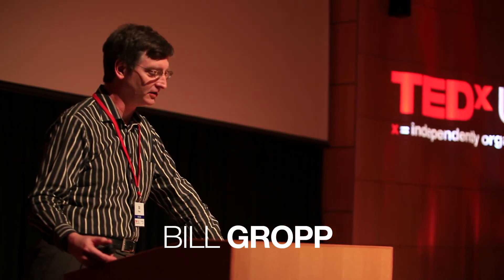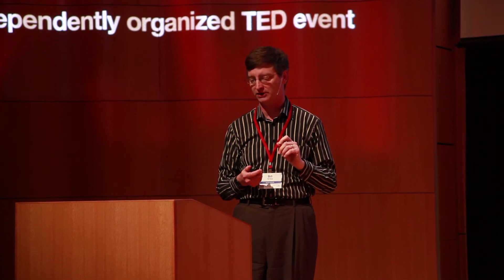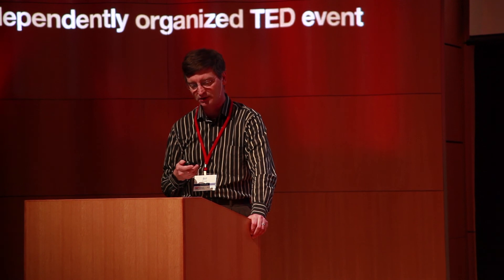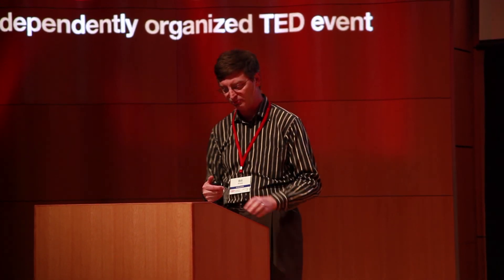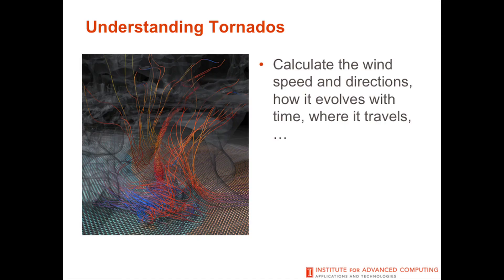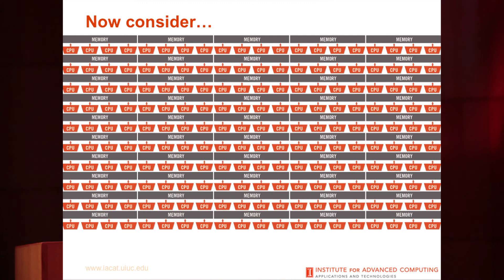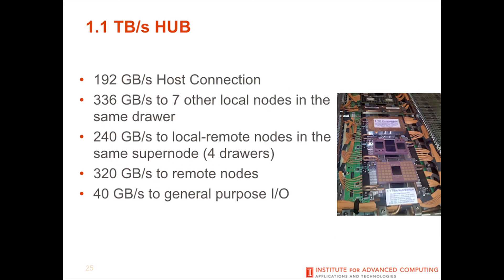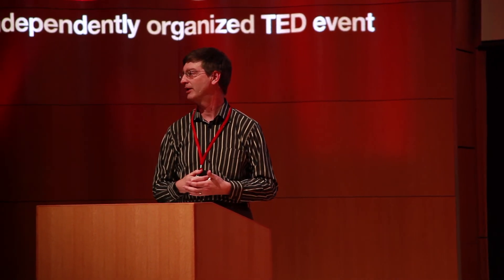TEDxUIUC - William Gropp - Petascale Computing in Scientific Research (Blue Waters)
Bill Gropp talks about how high performance computing will allow us to answer some of the most challenging questions facing us today.

William Gropp is the Paul and Cynthia Saylor Professor in the Department of Computer Science and Deputy Director for Research for the Institute of Advanced Computing Applications and Technologies at the University of Illinois in Urbana-Champaign. He received his Ph.D. in Computer Science from Stanford University in 1982 and worked at Yale University and Argonne National Laboratory. His research interests are in parallel computing, software for scientific computing, and numerical methods for partial differential equations. He is Co-Principal Investigator of Blue Waters, a sustained Petascale computing system. He is a Fellow of ACM and IEEE and a member of the National Academy of Engineering.

This talk was recorded at TEDxUIUC 2011 (02/19/11), which was organized at the University of Illinois at Urbana-Champaign by a group of students led by Cristian Mitreanu.